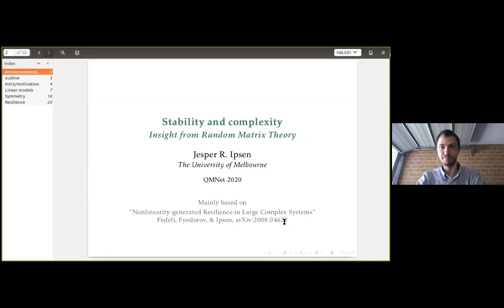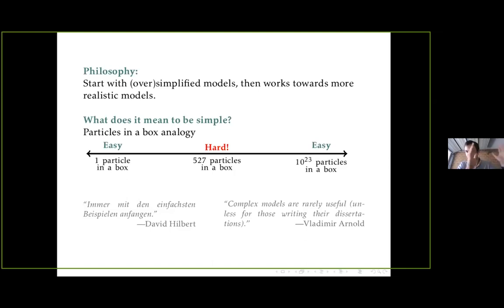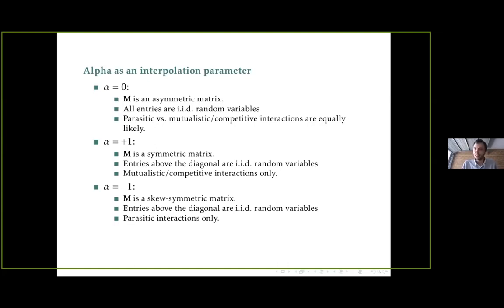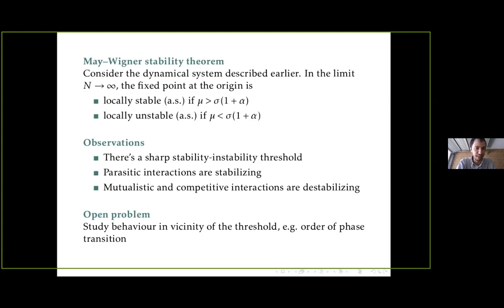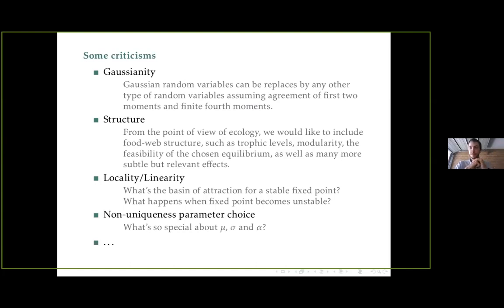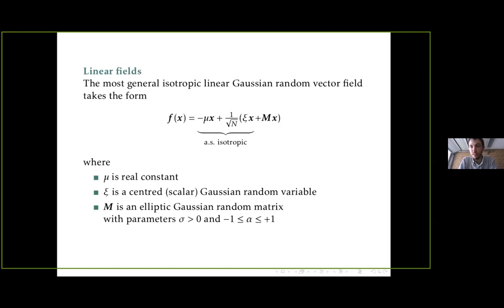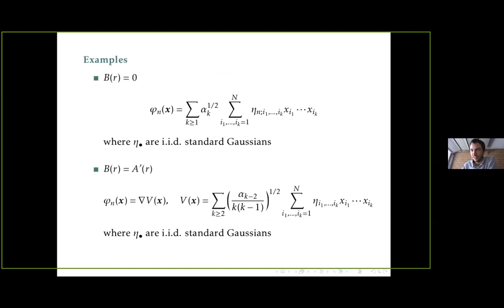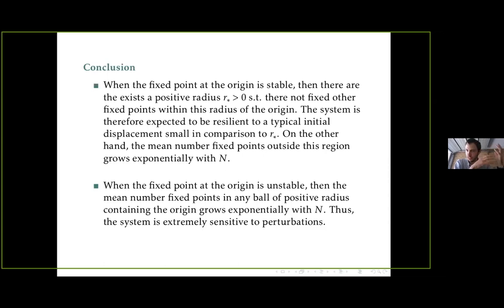Stability and Complexity: New insights from Random Matrix Theory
This talk was delivered to the Quantitative Methods Network (QMNET) at the University of Melbourne on December 11th, 2020 by Jesper Ipsen, School of Mathematics and Statistics, the University of Melbourne.

ABSTRACT:
Complexity is a rule of nature: large ecosystems, the human brain, and turbulent fluids are merely a few examples of complex systems. In this talk we look at a "simple" class of universal probabilistic models in an attempt to gain a better understanding of the competition between stability and complexity in large non-linear and/or non-autonomous dynamical systems. The approach is based on deep connections with Random Matrix Theory.

BIO:
Jesper Ipsen is Research Fellow in Mathematical Physics at the School of Mathematics and Statistics, the University of Melbourne, where he is affiliated with the ARC Centre of Excellence for Mathematical and Statistical Frontiers (ACEMS). He received his undergraduate degree from the Niels Bohr Institute in Copenhagen (Denmark), and his PhD jointly from Bielefeld University (Germany) and the Chinese Academy of Sciences in Beijing (China). His research is focused on Random Matrix Theory and its applications in physics, engineering, and biology.